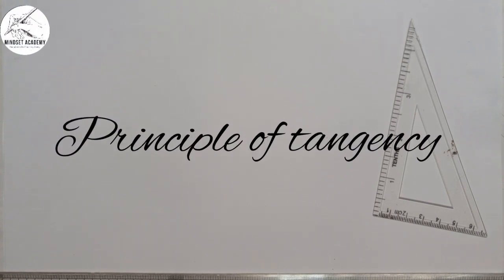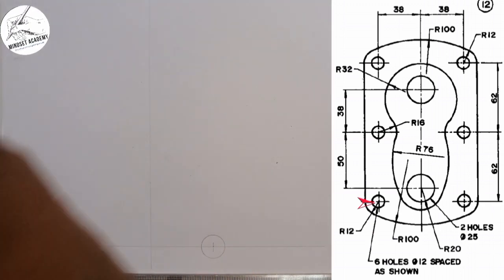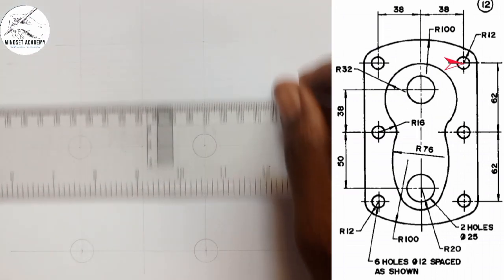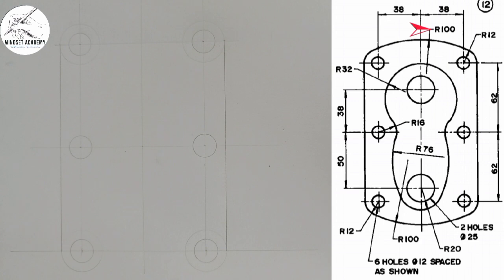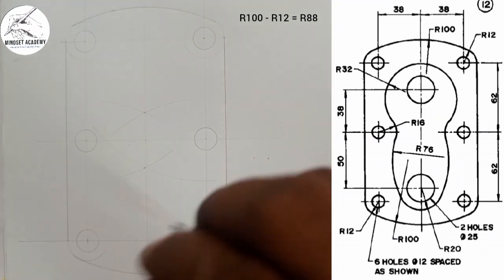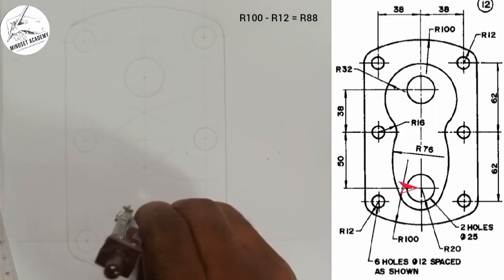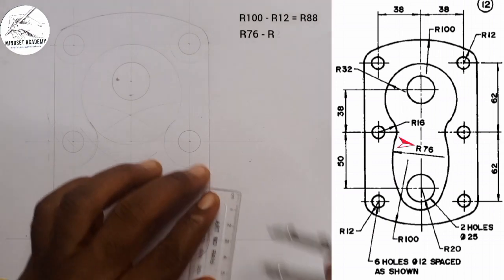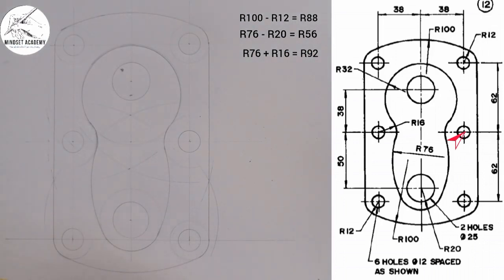Principle of Tangency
In this video you will learn how to draw a given figure using the principle of tangency